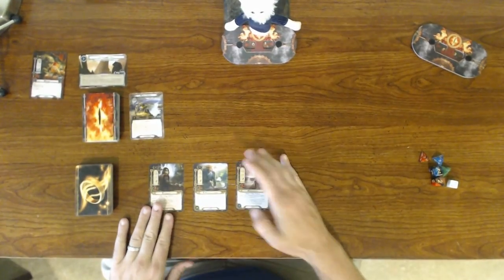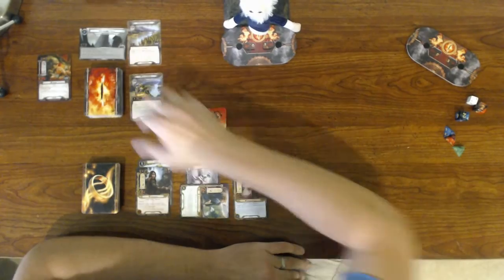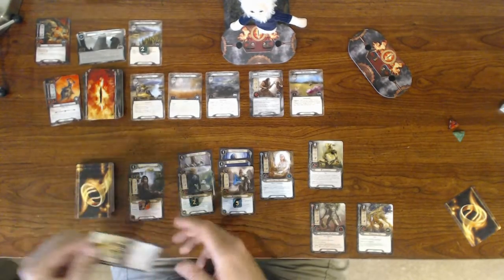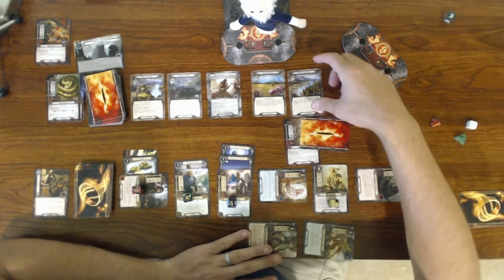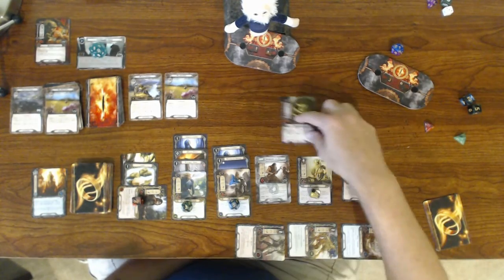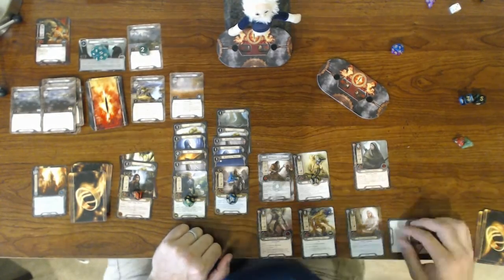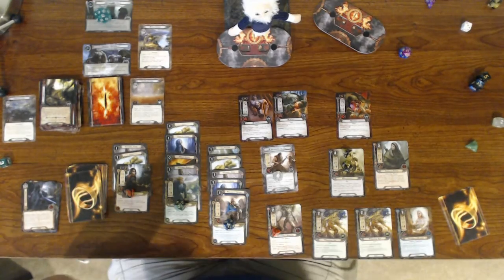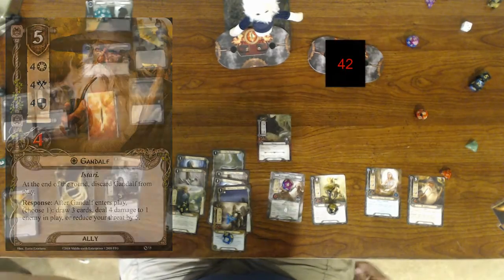LOTR ep 12: Conflict at the Carrock